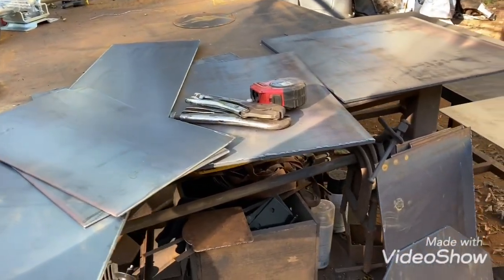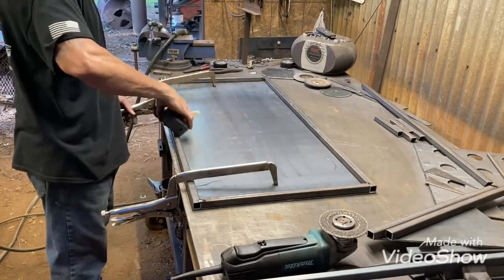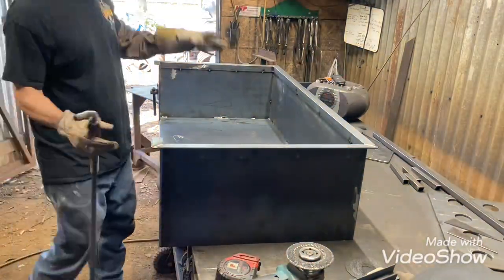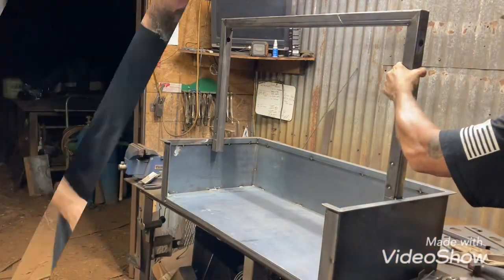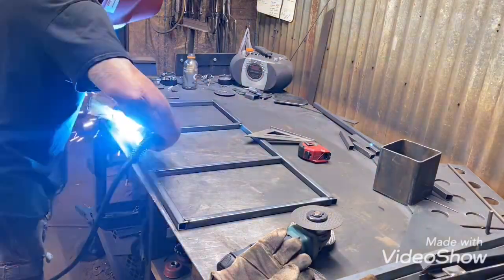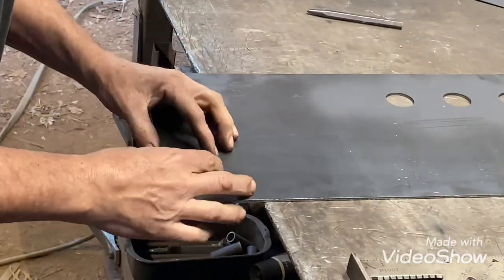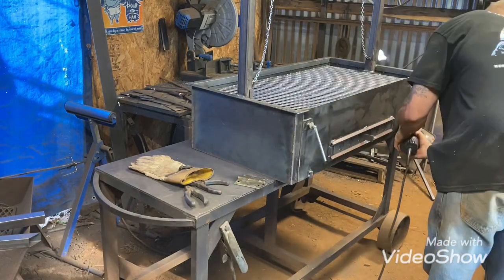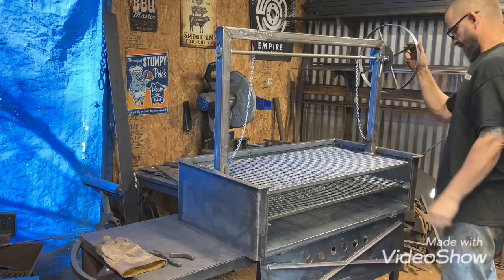Santa Maria grill build for a trailer smoker